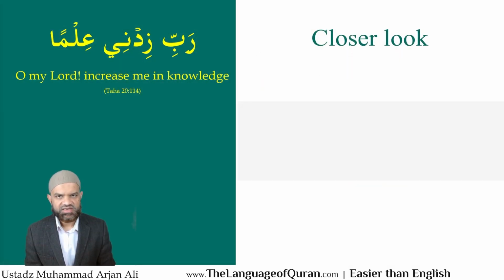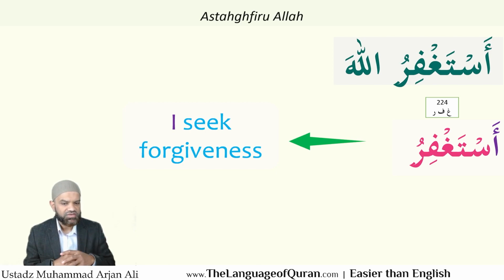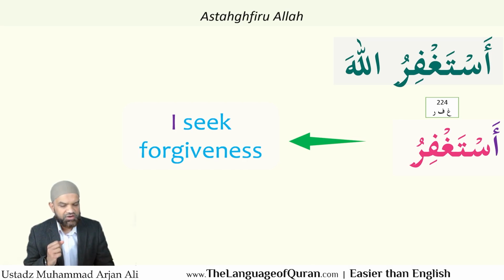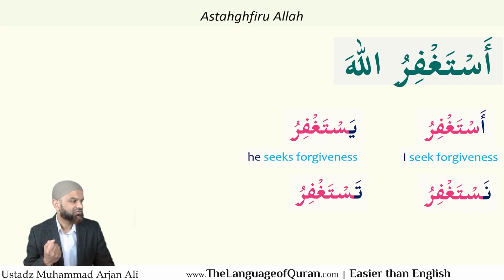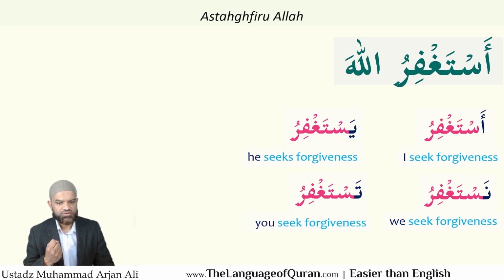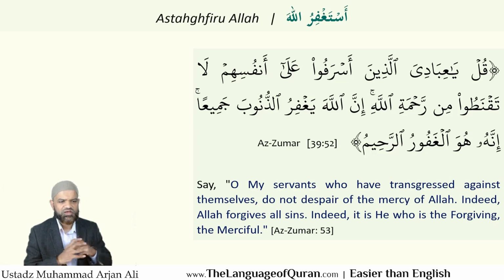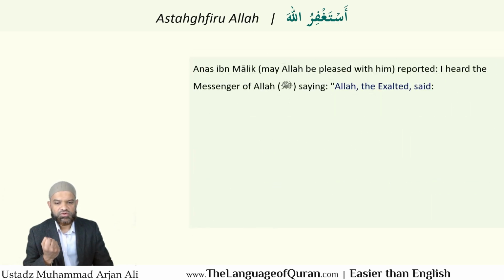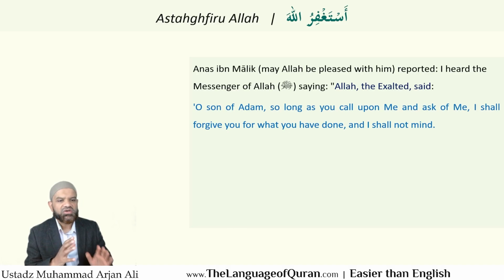Astagfirullah أَسْتَغْفِرُ الله meaning & message, forgiveness of Allah {EA01-L13c}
Learn the meaning & message

--- LESSON 13c: {EA01-L13c}
Astagfirullah أَسْتَغْفِرُ الله meaning & message, forgiveness of Allah
COURSE: Everyday Arabic | learn, memorise, practice and understand the Arabic you use every day.

An effortless and effective way to learn Arabic.

Key topics covered in this course are:
Learn Arabic the Easy way
Easy Arabic vocabulary Arabic Grammar,
Quranic Arabic,
Easy Arabic Arabic Grammar for English speakers
Lisan ul Qur'an course English
Easy way to learn Arabic grammar in English